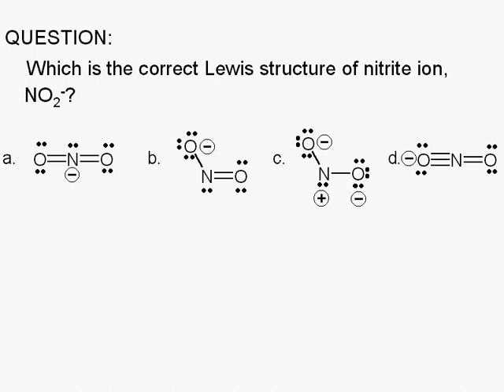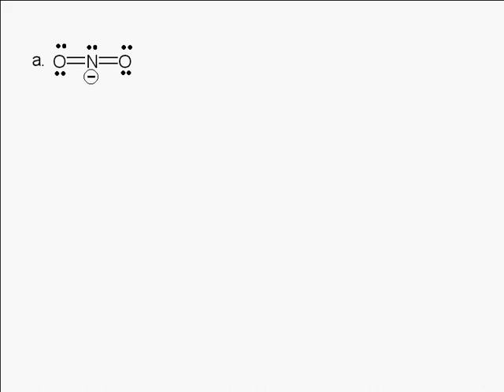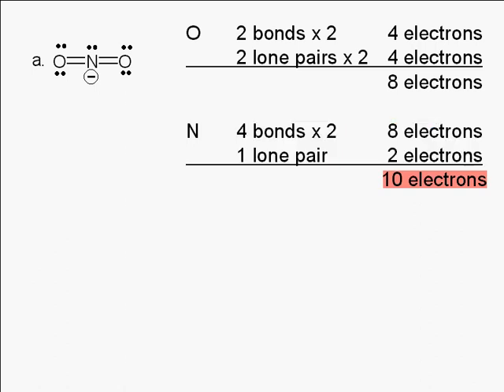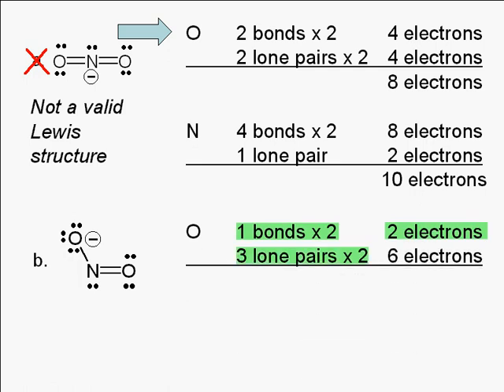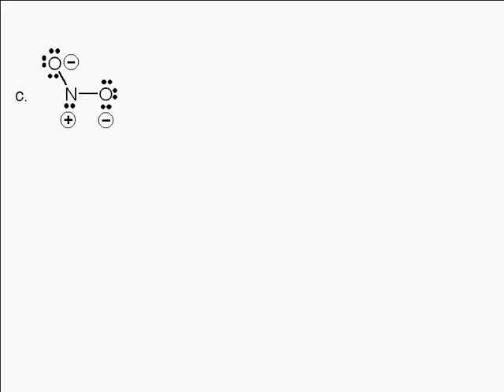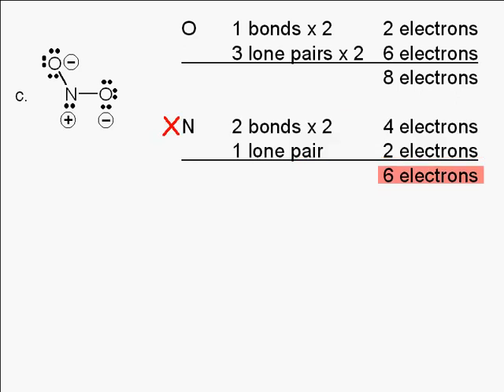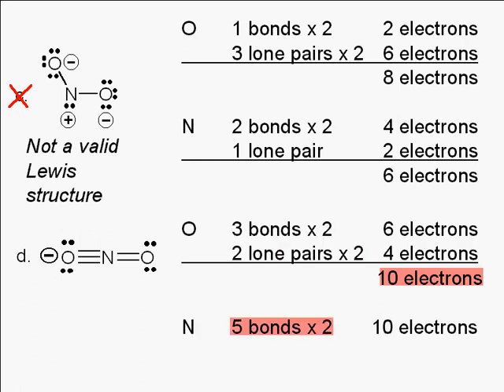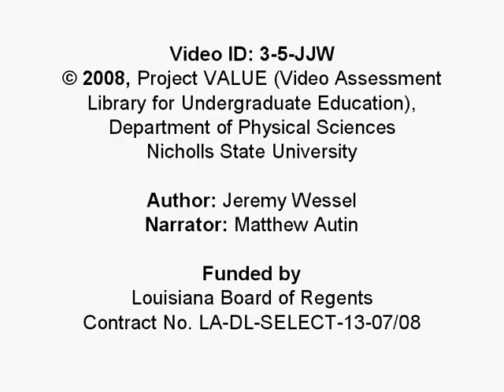3-5-JJW-1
Which is the correct Lewis structure of nitrite ion, NO2-?